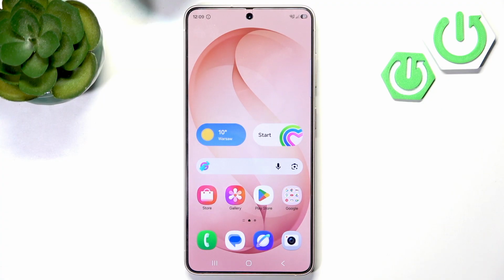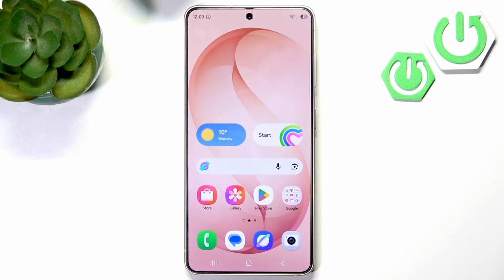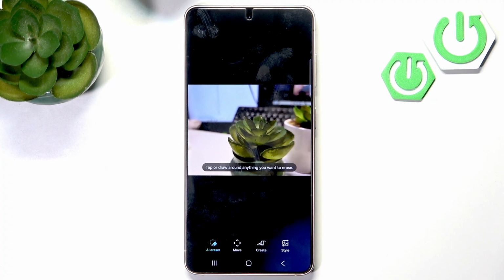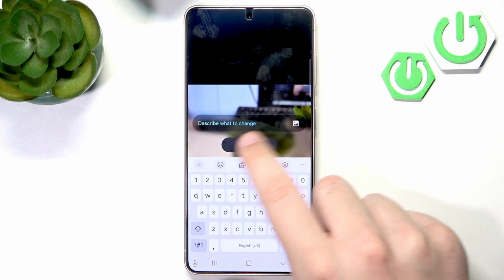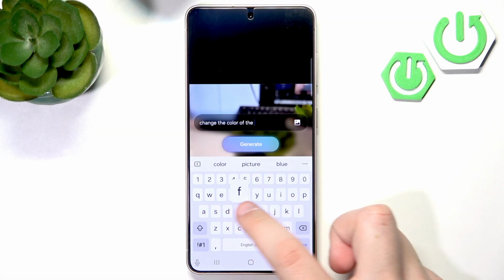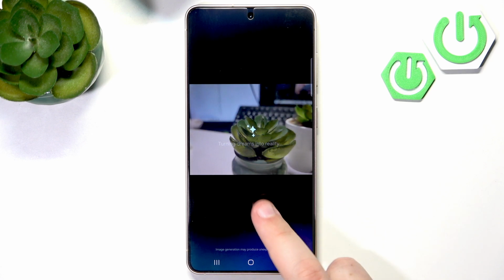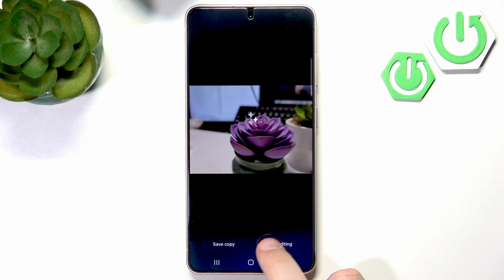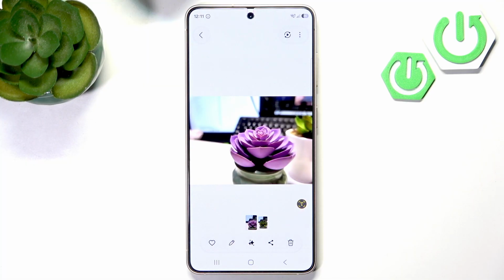SAMSUNG Galaxy S26 – How to Use AI Photo Assist to Change Object Colors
In this video we show how to use AI Photo Assist on the SAMSUNG Galaxy S26 to change object colors quickly and easily. You will learn to open Gallery, select a photo, tap the AI icon, choose Create, type a simple prompt (for example: "change the color of the flower to purple"), generate the edit and save a copy. This method works for flowers, clothes, furniture and more — a fast way to try color variations without a full photo editor. Keywords: AI Photo Assist, change object colors, Galaxy S26, Samsung photo edit, Gallery AI tools.

How to use AI Photo Assist on SAMSUNG Galaxy S26 to change object colors?
How to change the color of an object in a photo on SAMSUNG Galaxy S26?
How to save AI-edited photo copy on SAMSUNG Galaxy S26 Gallery?

0:00 Intro – What we’ll do in this video
0:11 Open Gallery and select a photo
0:30 Tap the AI icon (middle icon)
0:44 Choose Create and type your color prompt
1:00 Generate the AI edit and preview result
1:11 Save copy of the AI-edited photo
1:22 Example: change T-shirt color (other use cases)
1:41 Wrap up and tips